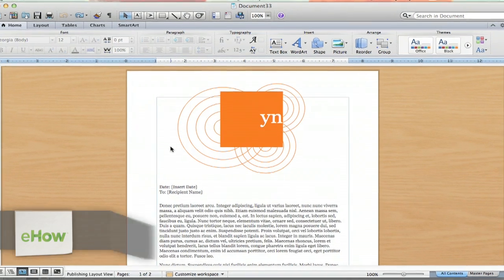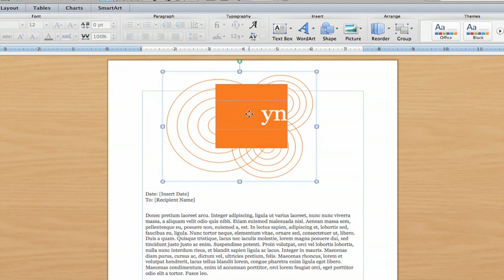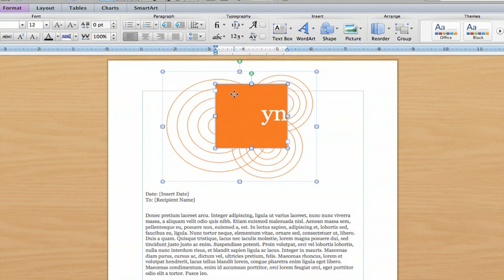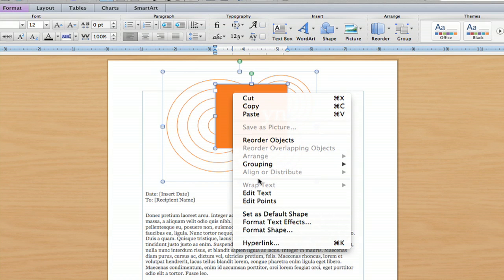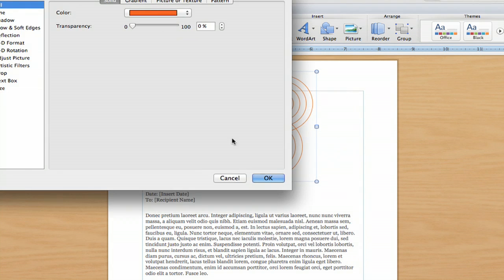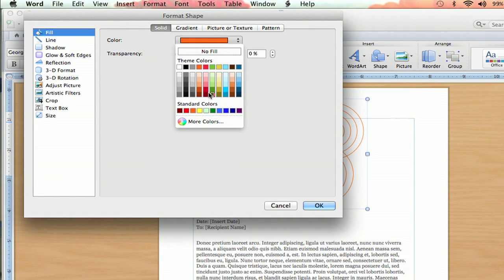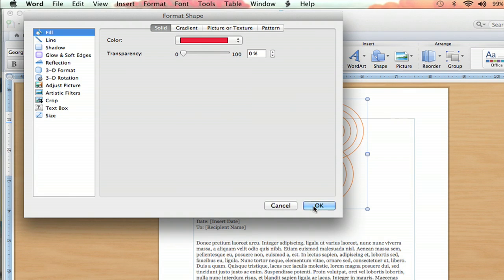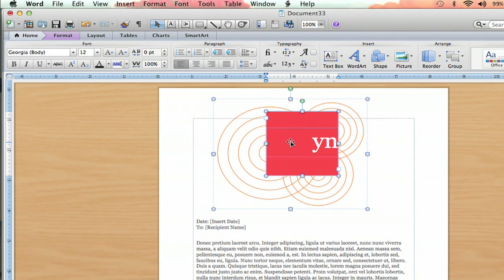How to Change the Color of Letterhead in Microsoft Office : Microsoft Word Help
Changing the color of letterhead in Microsoft Office will require you to adjust the properties of that particular element. Change the color on letterhead on Microsoft Office with help from an experienced computer professional in this free video clip.